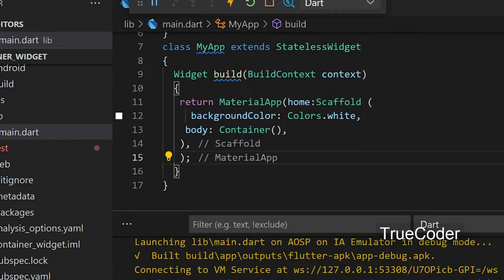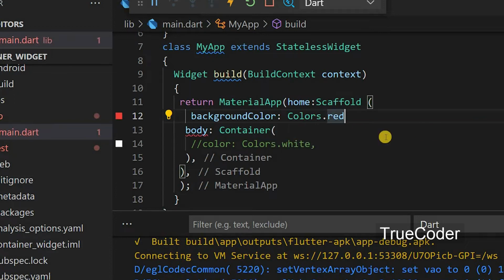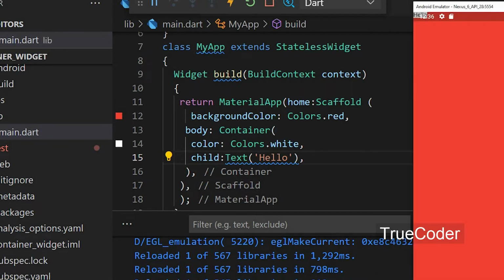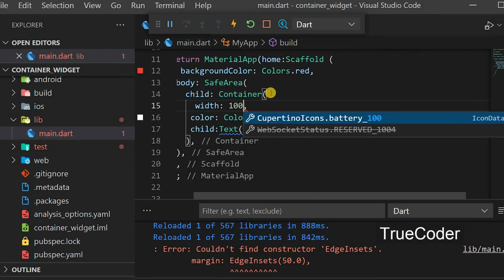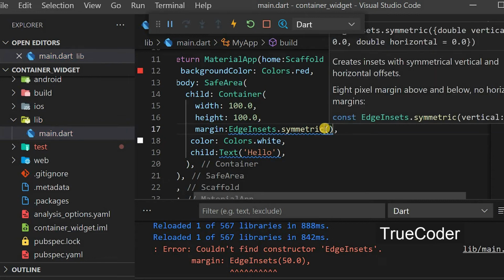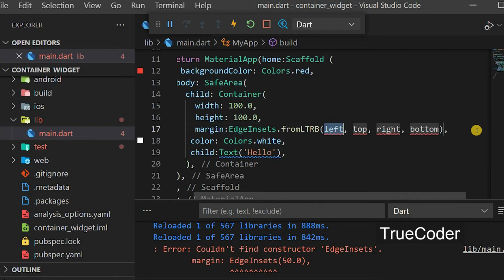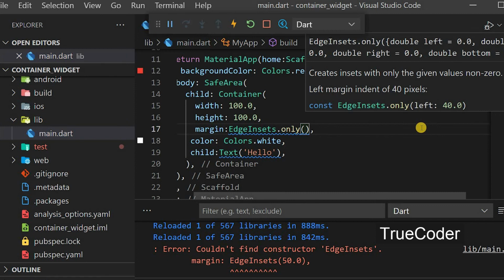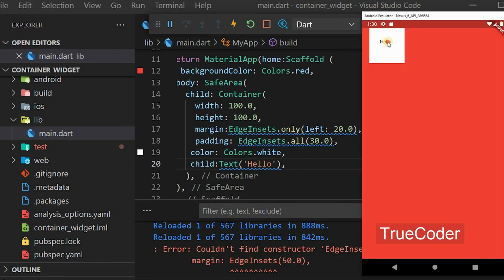Container Widget in Flutter | Visual Studio Code | Flutter Tutorial | Part 7